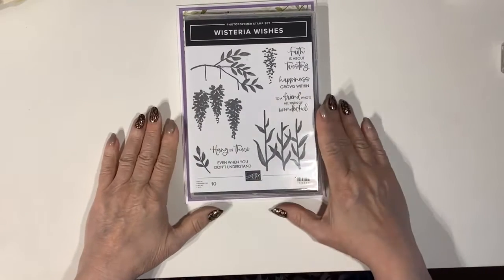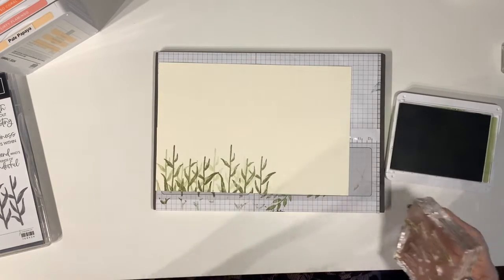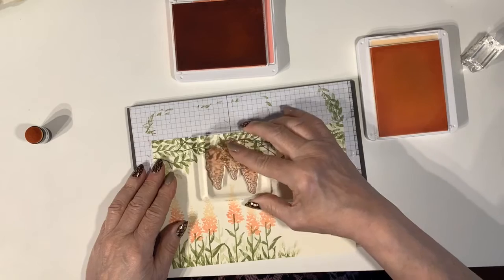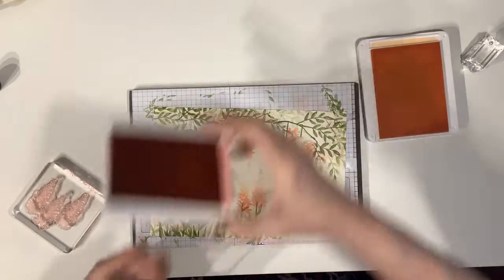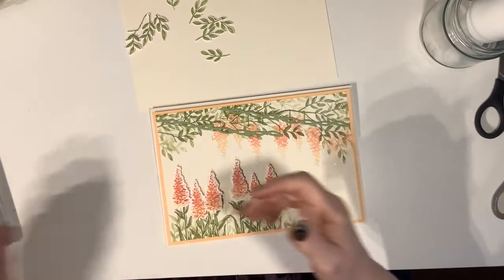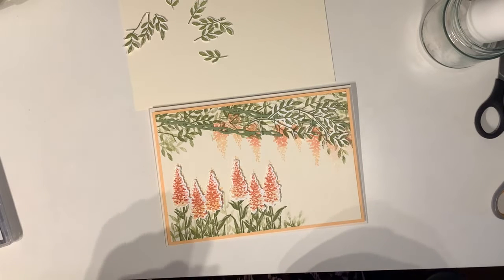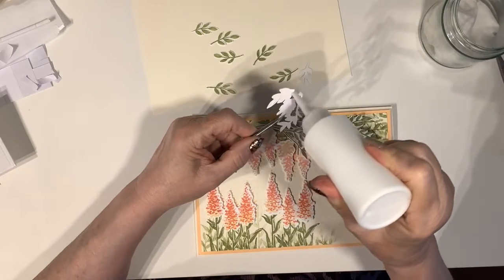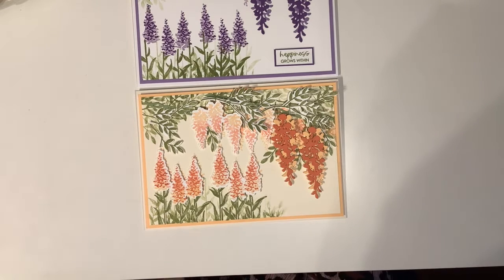A5 card using Wisteria Wishes stamp set from Stampin’ up!￼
Stampin' Up! Cardmaking # Ellymentry Papercrafting # How to make cards # How to make boxes